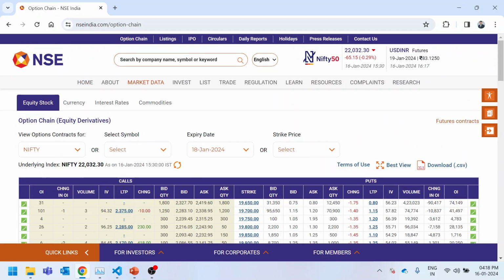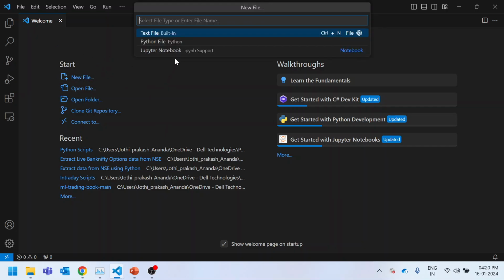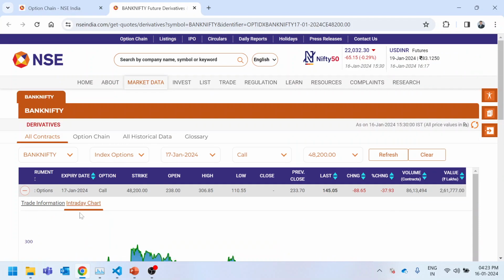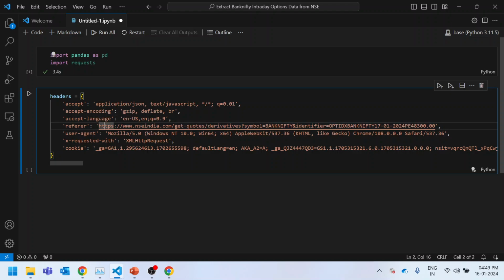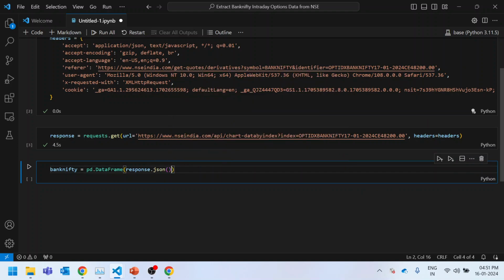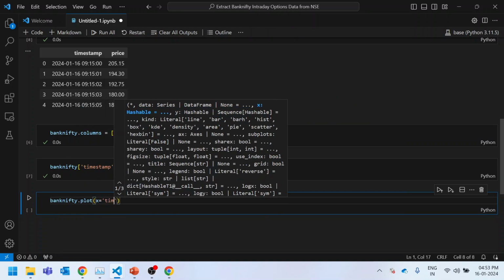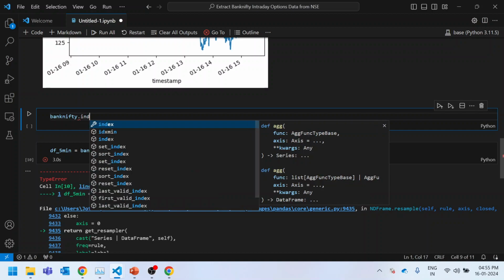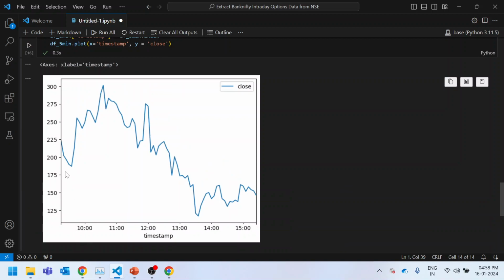Get EOD Intraday Options Data from NSE using Python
In this video, we'll extract Banknifty Intraday Options Data from NSE using Python.